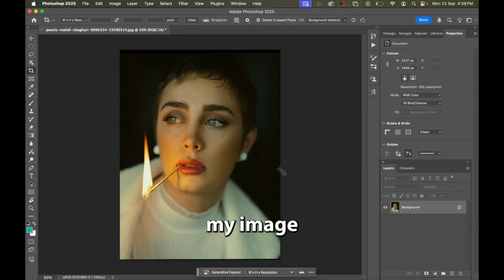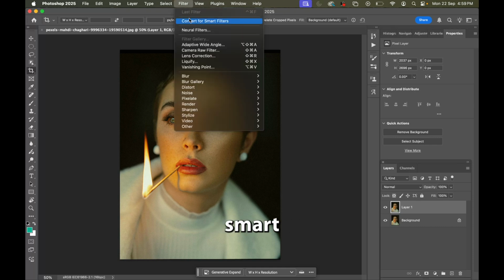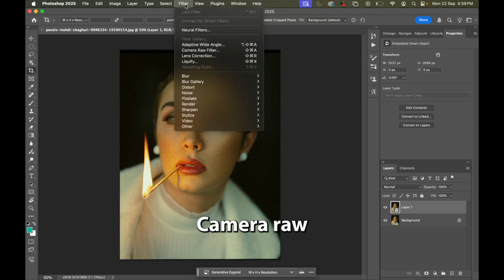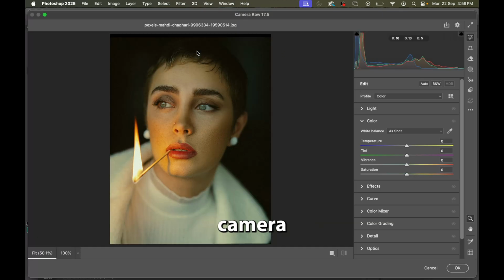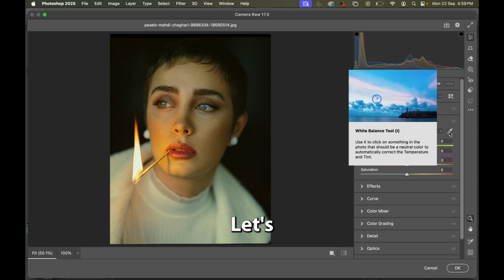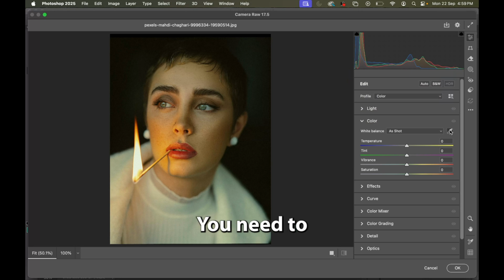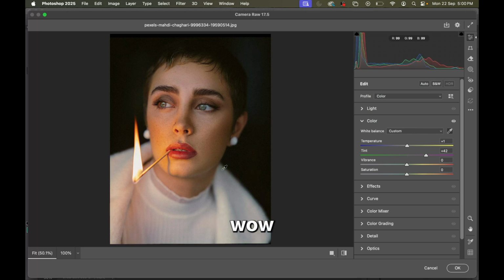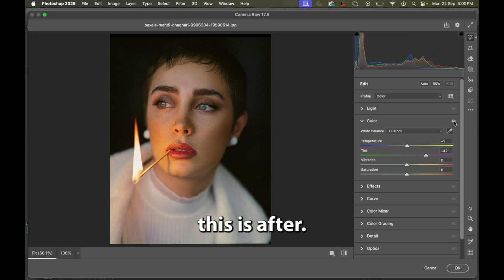3 Big Reasons For Bad Skin Tone | Achieve Perfect Skin Tone in 1 Click | Photoshop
The main 3 Reasons for getting Bad Skin Tone is
1} Lighting
2) White Balance
3) Wrong Editing

All these can be correct by just one click.

ONLY PEOPLE TO PROVIDE PERSONAL TRAINING ON Photography, Film Making and Editing.